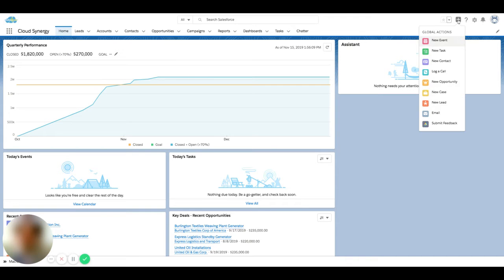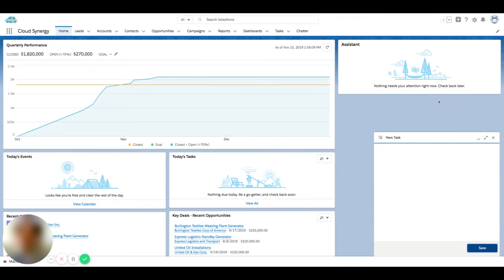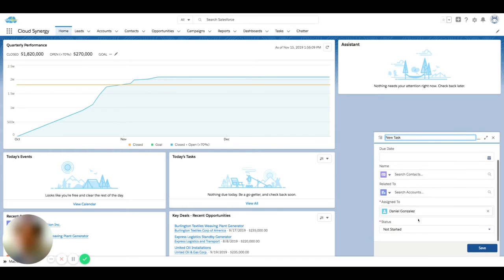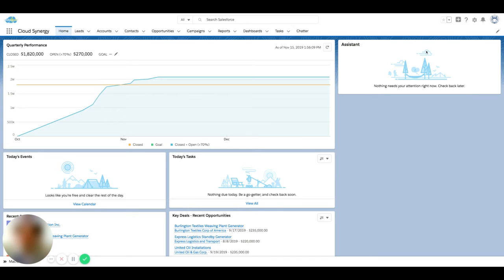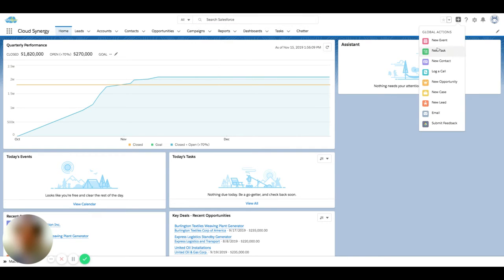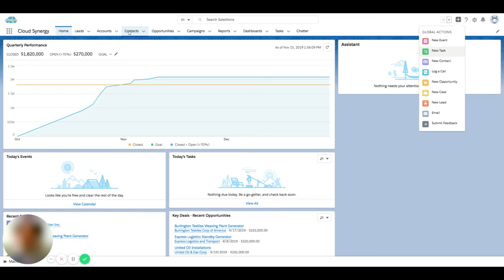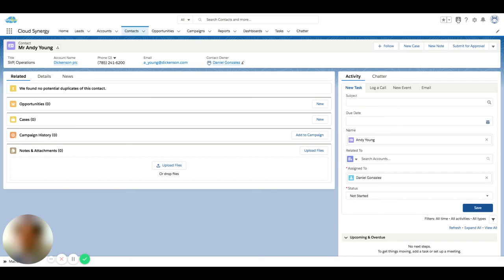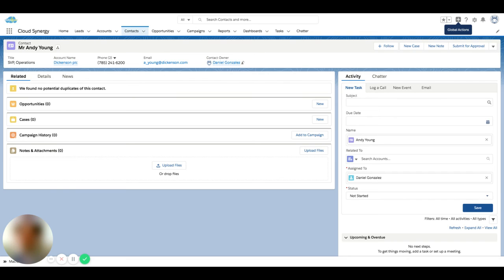Salesforce - Global Actions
Quick tutorial on Salesforce Global Actions